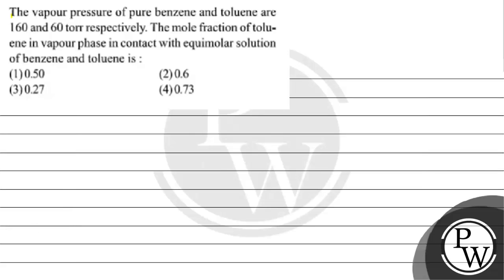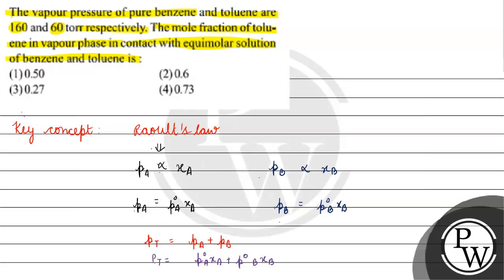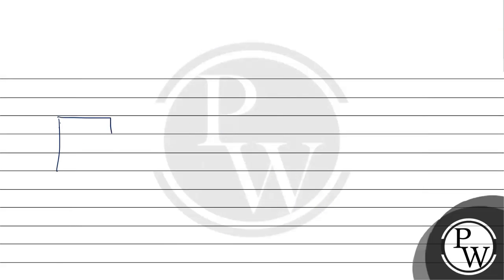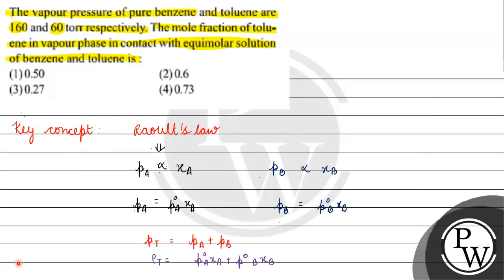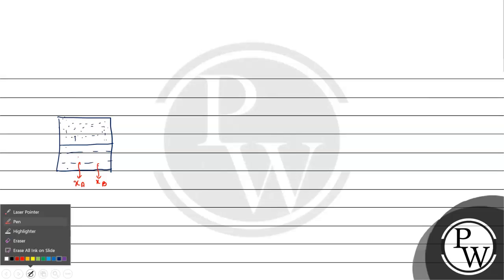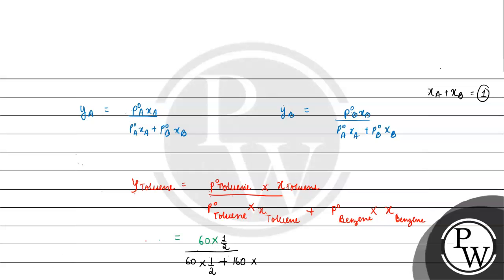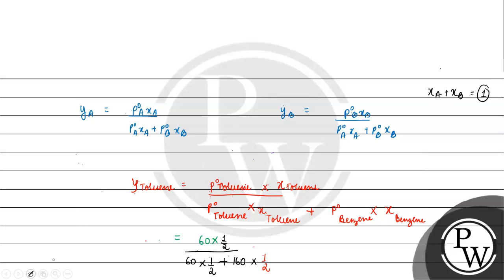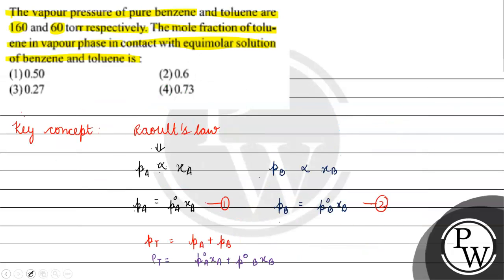The vapour pressure of pure benzene and toluene are 160 and 60 torr respectively. The mole fract...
The vapour pressure of pure benzene and toluene are 160 and 60 torr respectively. The mole fraction of toluene in vapour phase in contact with equimolar solution of benzene and toluene is :
(1) 0.50
(2) 0.6
(3) 0.27
(4) 0.73
&nbsp;